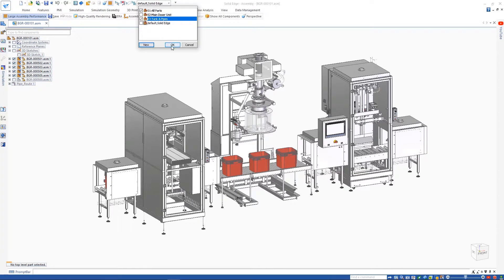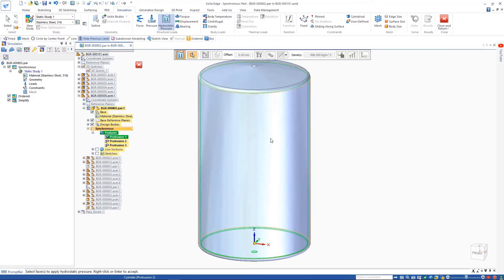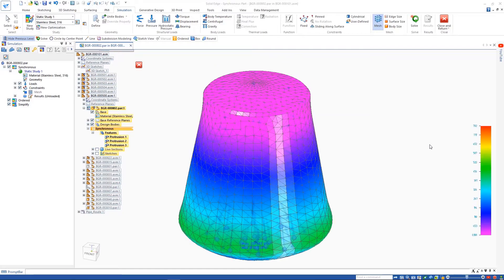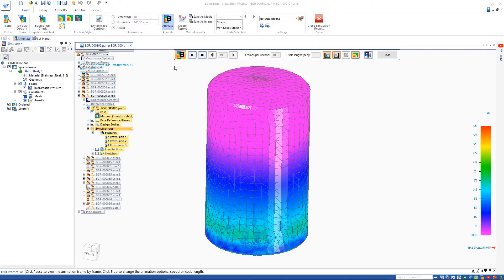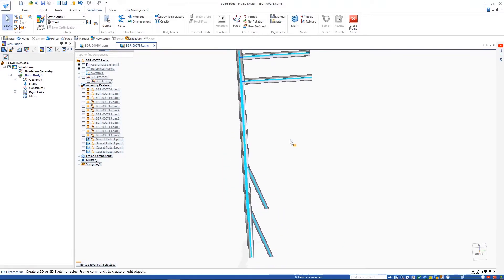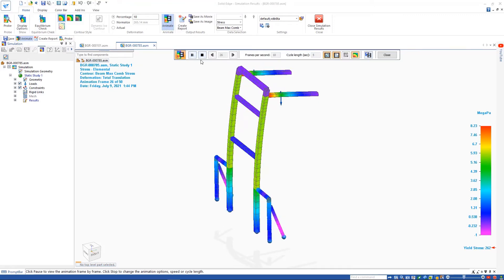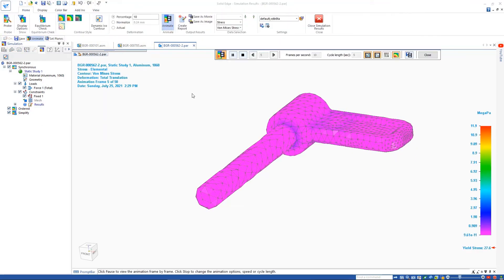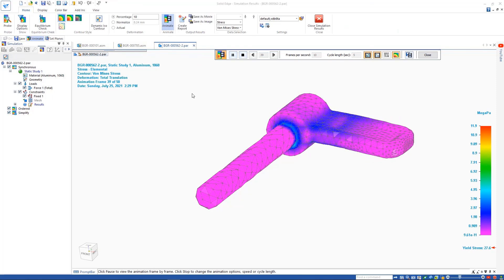Solid Edge 2022 Simulation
Nowe rozwiązania Solid Edge 2022 do obliczeń inżynierskich MES. Należą do nich m.in.:
 - nowy rodzaj obciążenia (ciśnienie hydrostatyczne),
 - dodatkowe możliwości podczas analiz konstrukcji ramowych
 i wiele więcej.